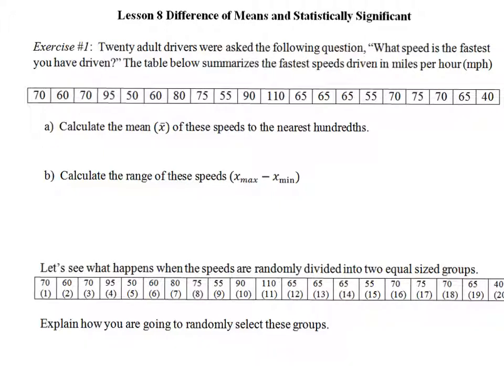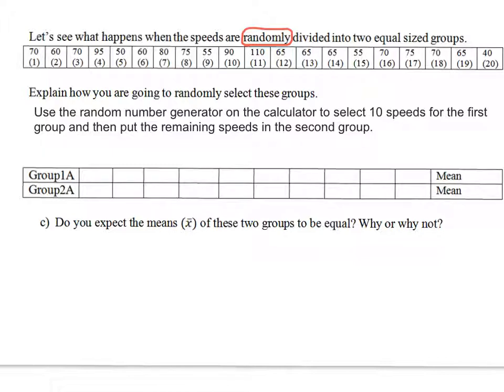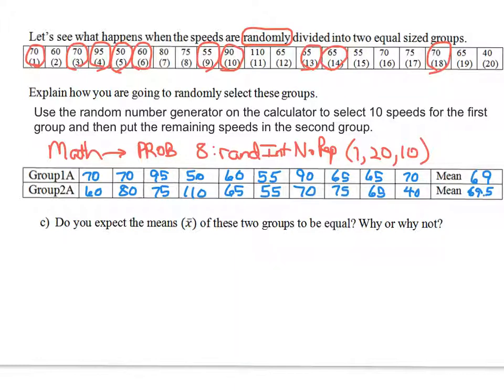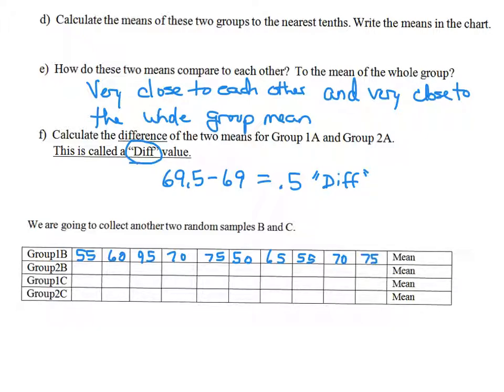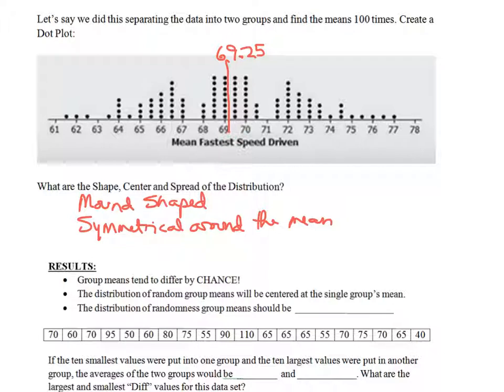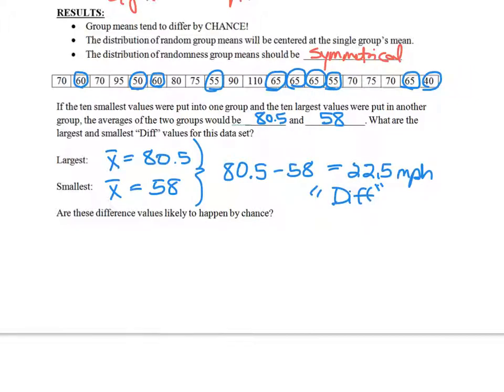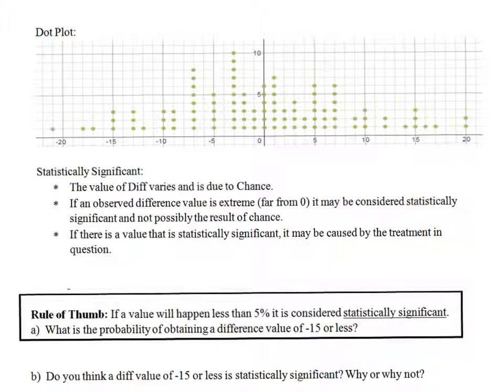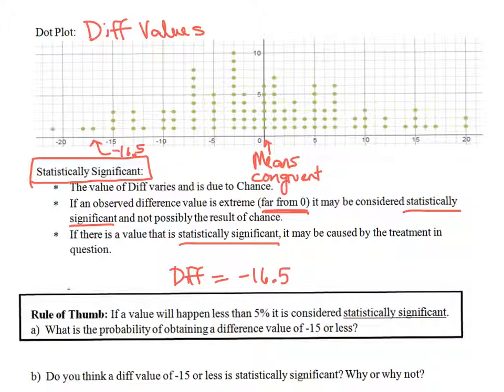A2 CC Unit 13 Lesson 8 Difference of the Means